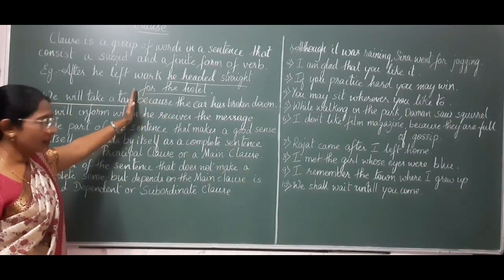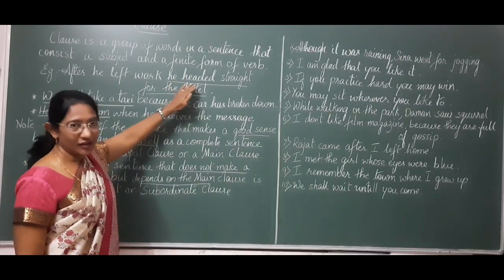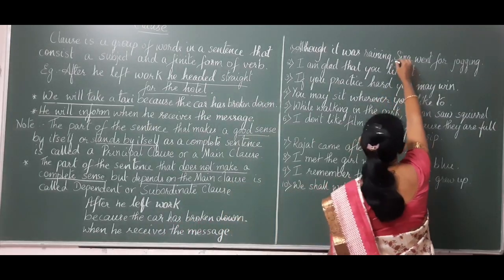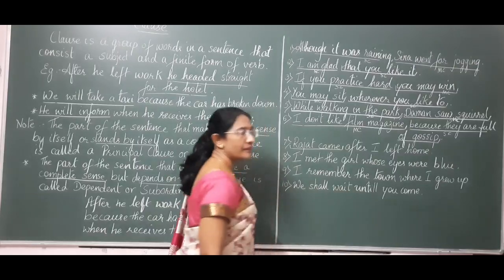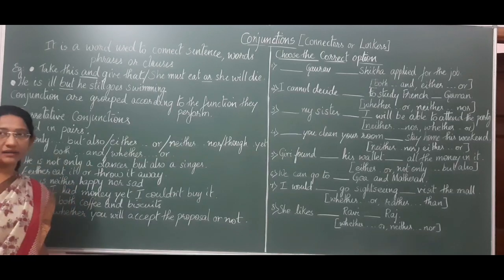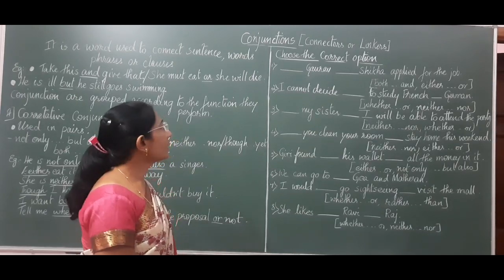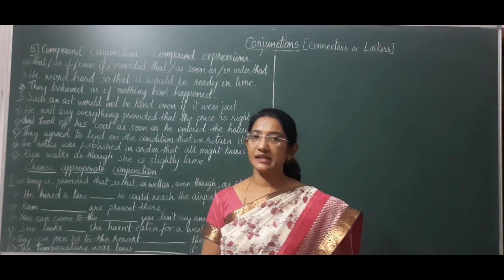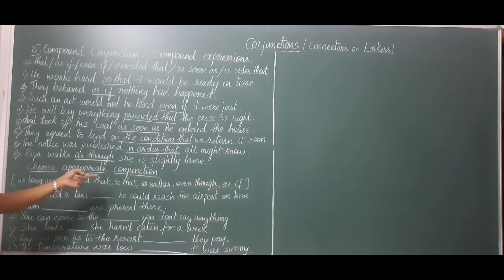Clause & Conjunctions part 1